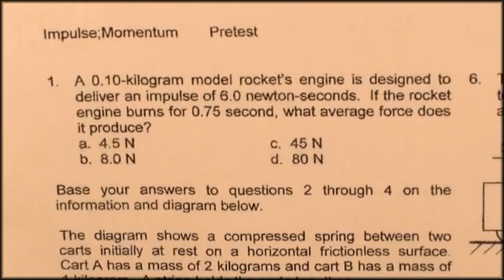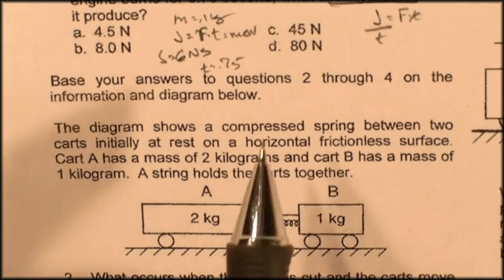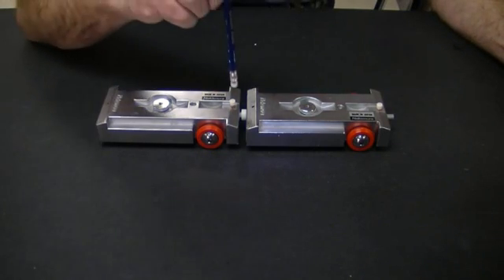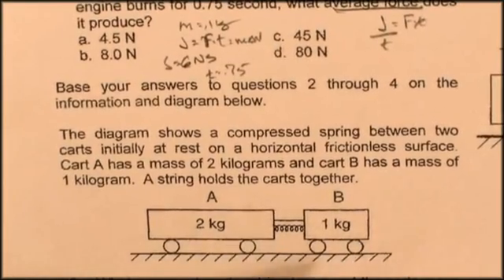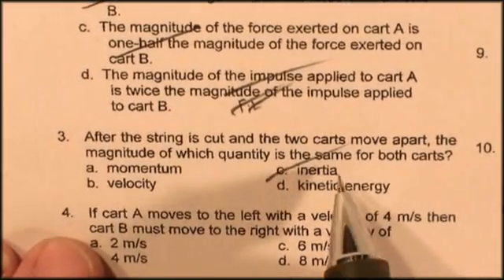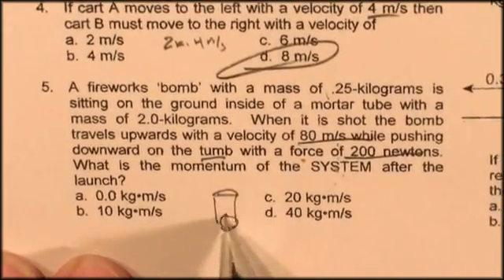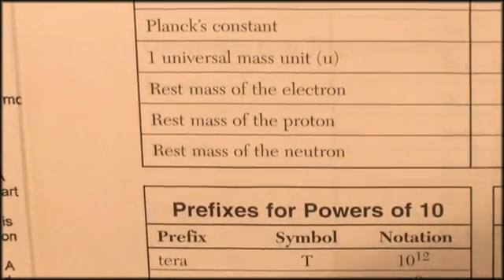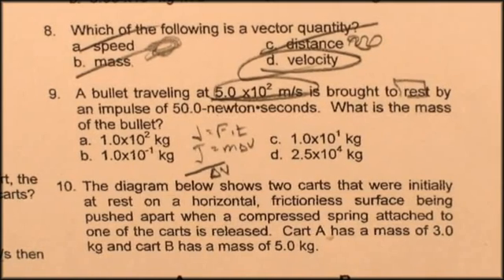NYS Regents Physics Momentum problems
Introduction to the Dynamics Cart and the conservation of momentum problems.  Enjoy